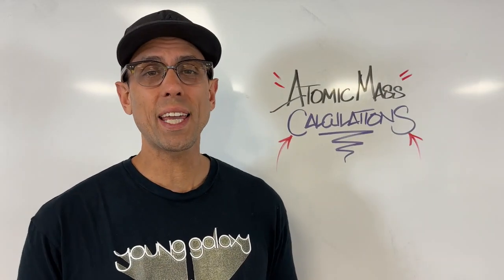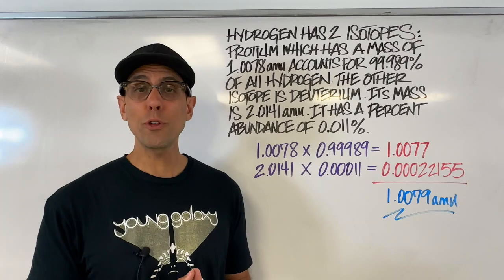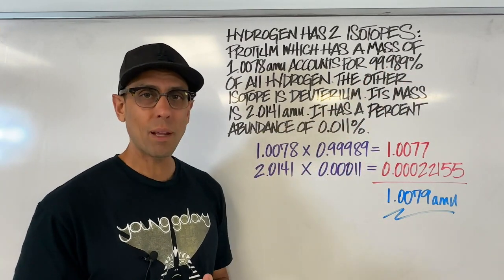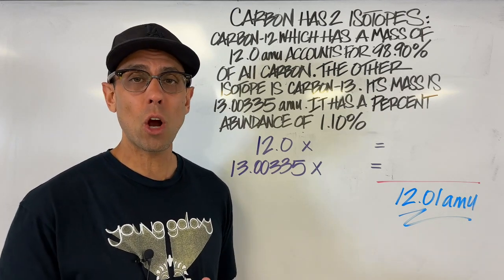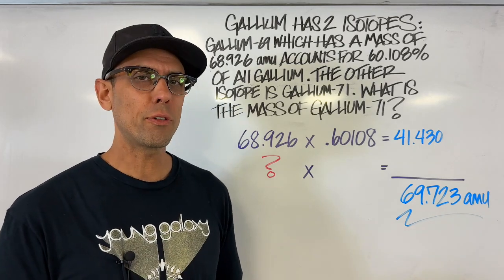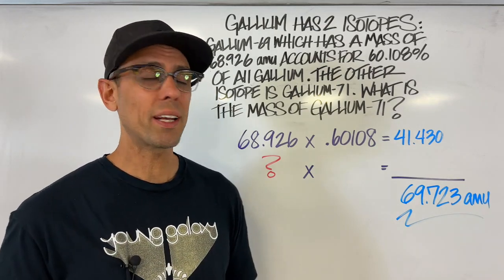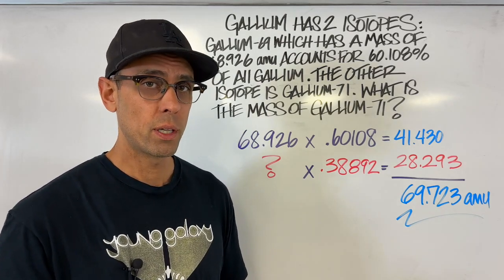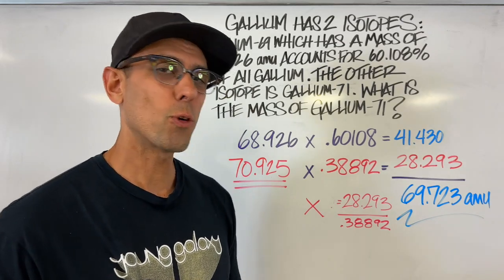AP Chemistry Topic 1.2 Atomic Mass Calculations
This video takes you through two variations of atomic mass calculations. We  look at a problem which begins with the masses and percent abundances of the isotopes first. Next, we cover a more challenging question which asks the student to find the mass of one of the isotopes in question.